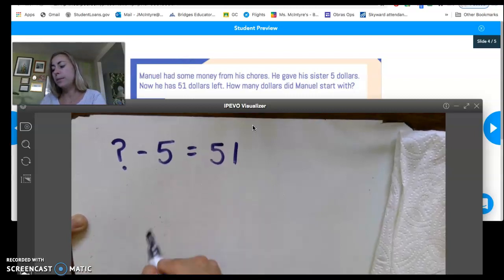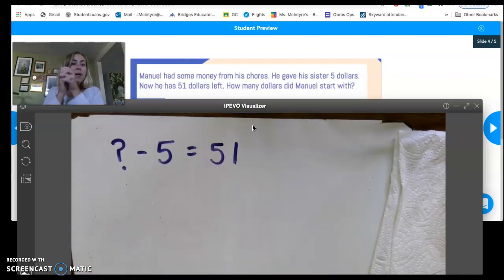review question 2